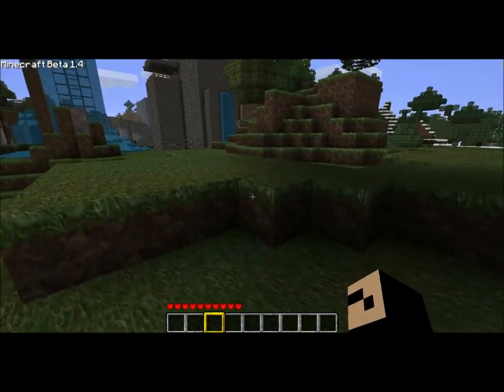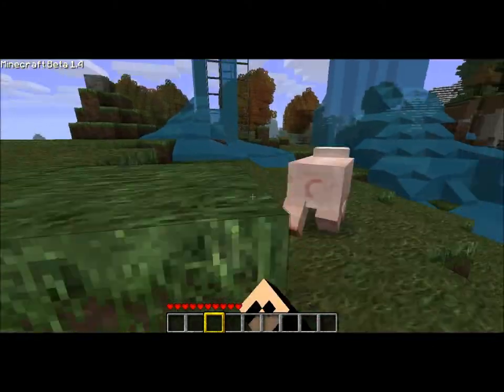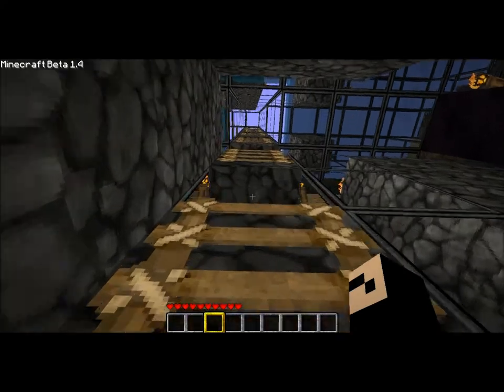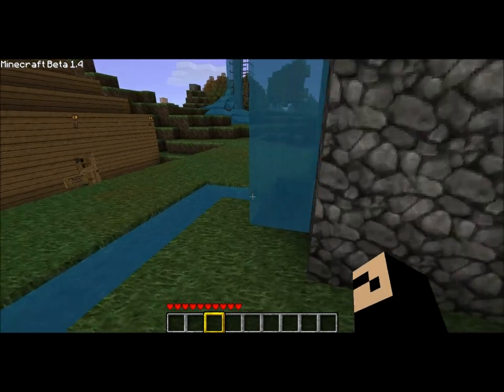Minecraft - First Video - First House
Sorry for the side bars, i can only use windows movie maker for now, i am hoping to get a better one soon